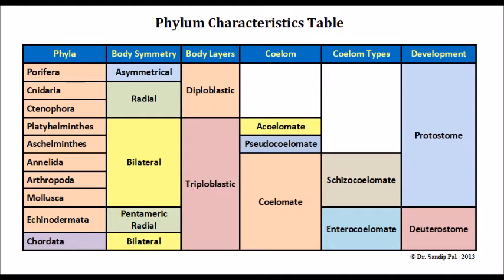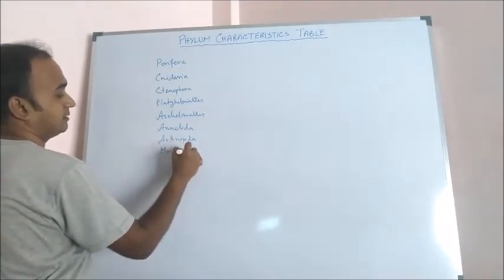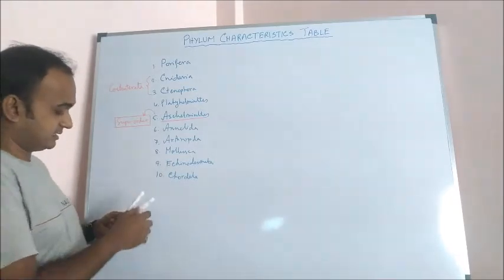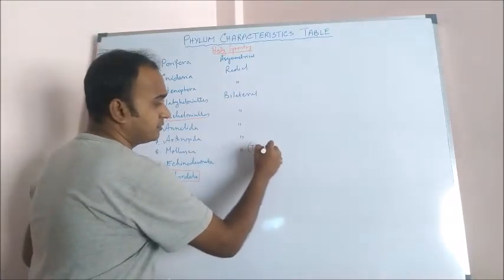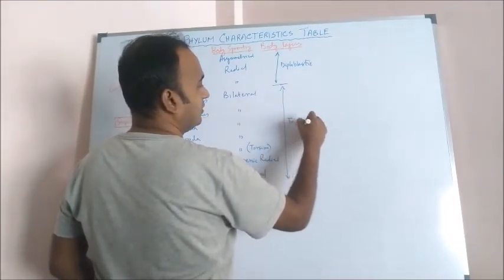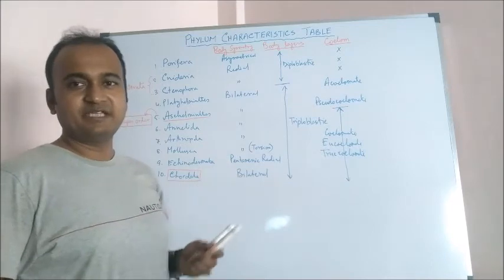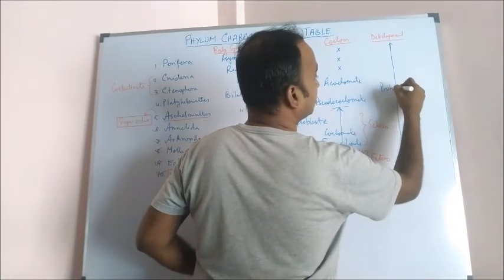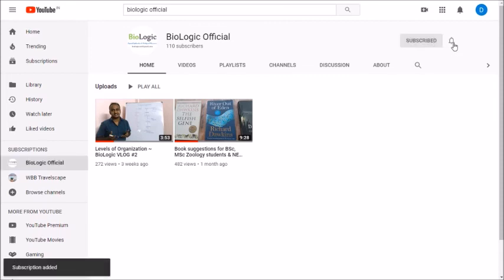Phylum Characteristics Chart | Animal Kingdom | BioLogic Official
Kingdom Animalia constitutes all animals. Animals are multicellular eukaryotes. However, like plants, they do not possess chlorophyll or a cell wall. Therefore, members of the animal kingdom exhibit a heterotrophic mode of nutrition. Kingdom Animalia has been classified into the following different phyla:
Porifera
Cnidaria (Coelenterata)
Ctenophora (Coelenterata)
Platyhelminthes
Aschelminthes [No longer considered as phylum]
Annelida
Arthropoda
Mollusca
Echinodermata
Chordata